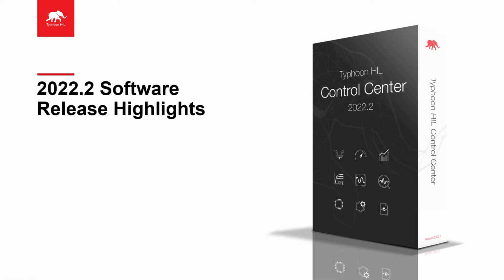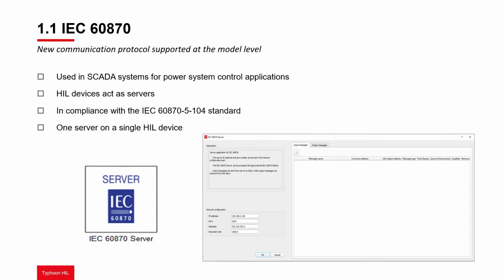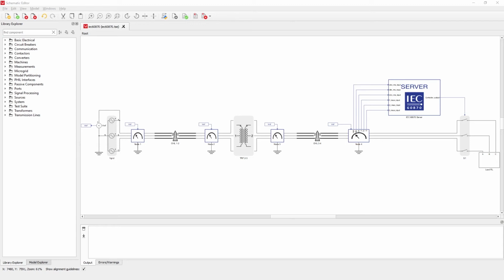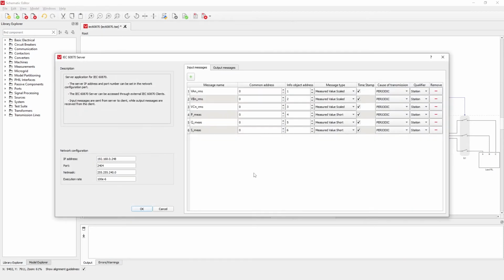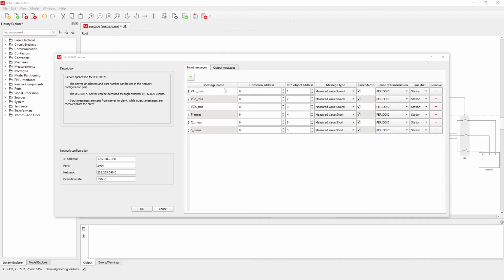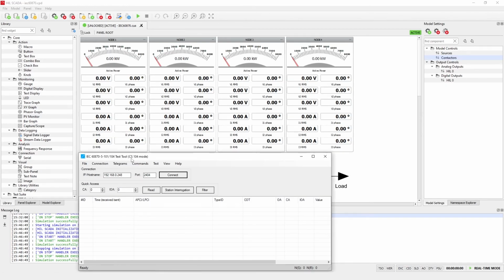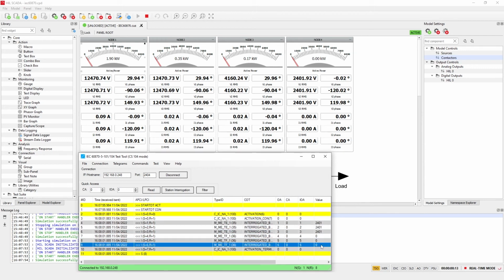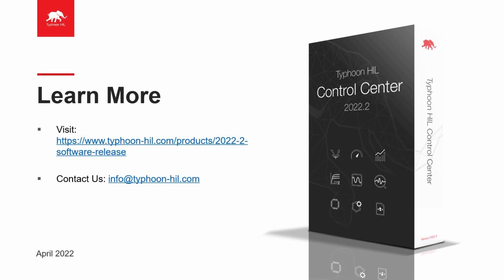IEC 60870 | 2022.2 Release Tutorial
The 2022.2 software release brings a new communication protocol supported at the model level​. This protocol is used in SCADA systems for power system control applications​ where HIL devices act as servers​ in compliance with the IEC 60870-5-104 standard​. One server is possible per single HIL device​.